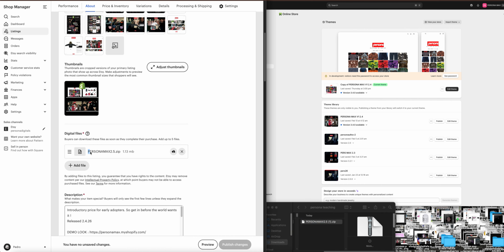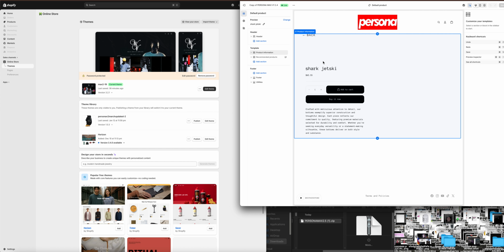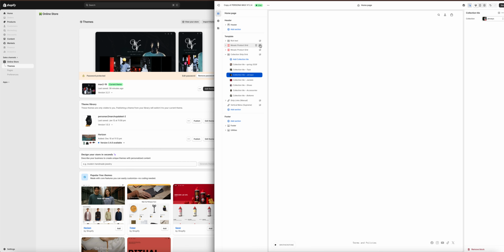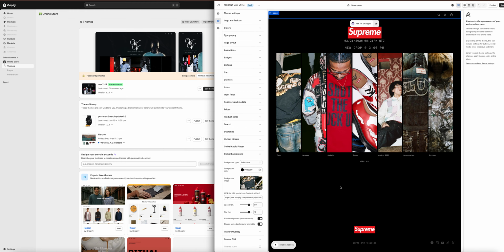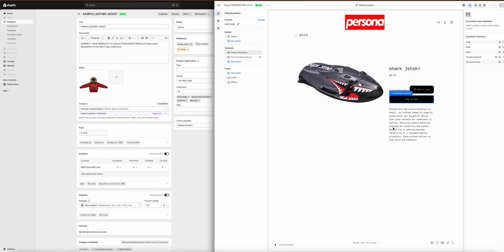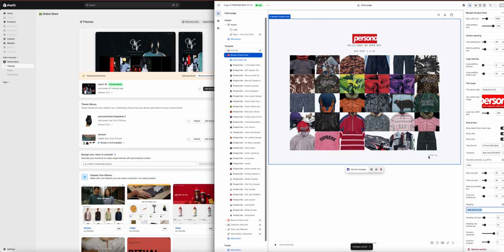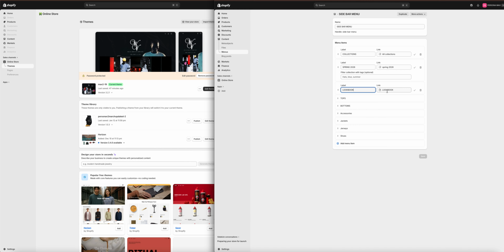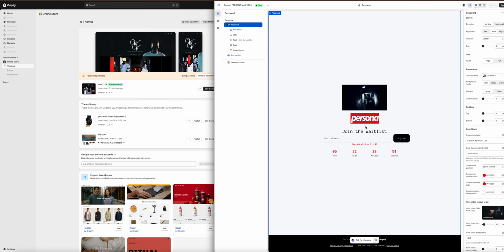Persona Max Theme In Depth Tutorial for Shopify Streetwear Brands | Supreme Style Theme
Describing the way to manage and customize our Max theme with many options ! Get at us thru IG Madebypersona